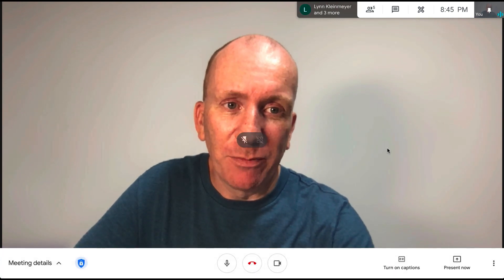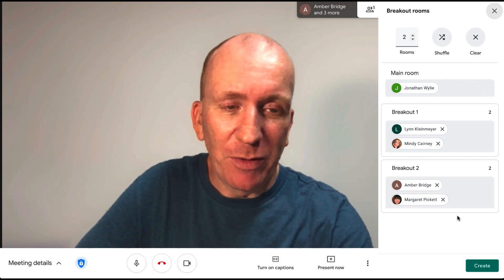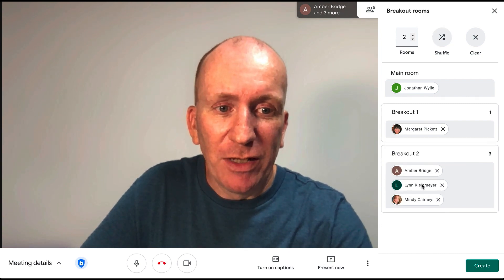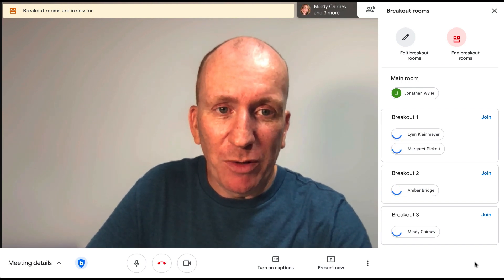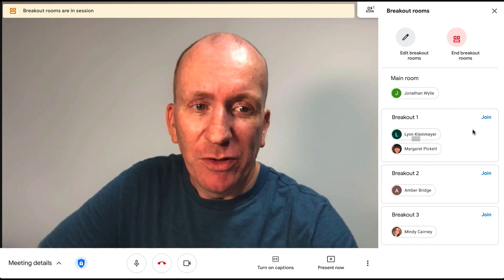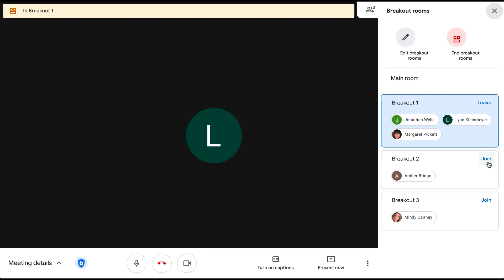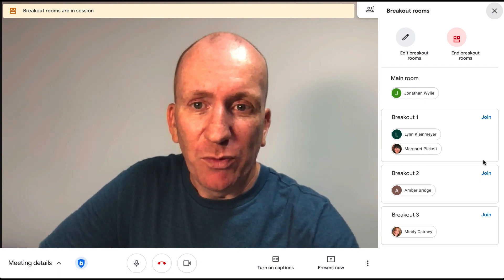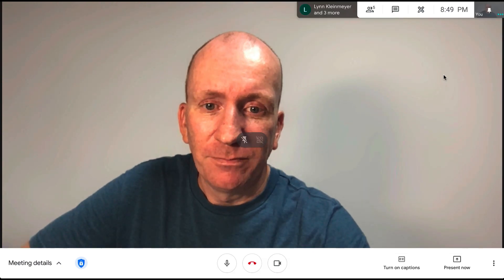How to Use the NEW Breakout Rooms in Google Meet!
A quick tutorial to get you started using the new breakout rooms feature inside of Google Meet. It's a great way for teachers to encourage small group discussion with their students.